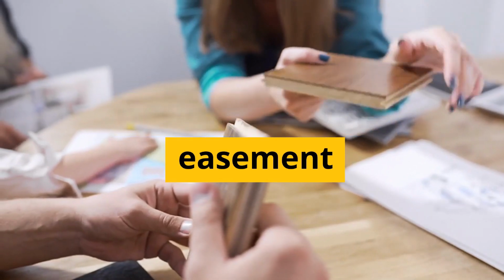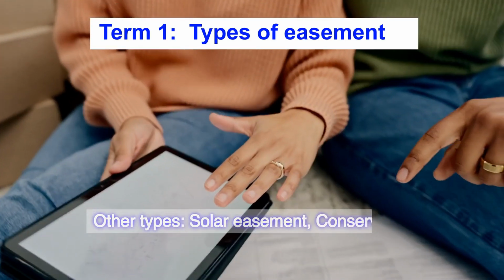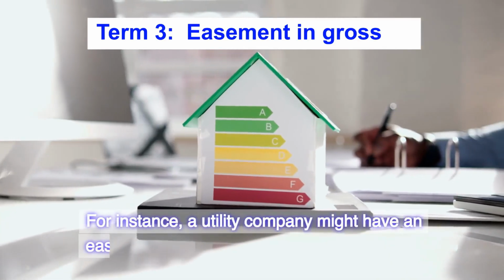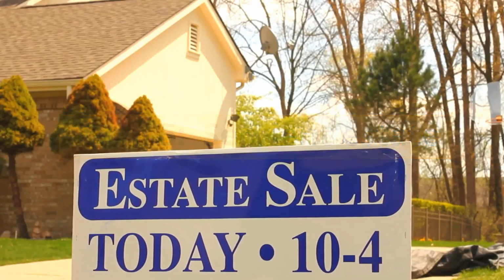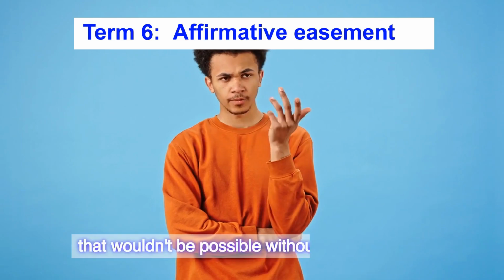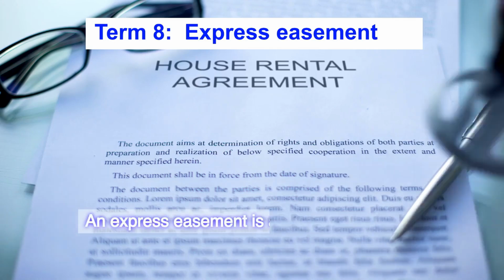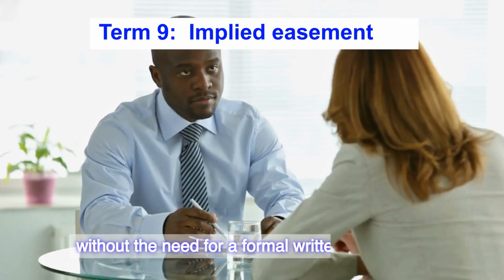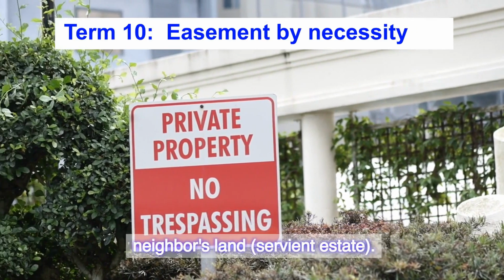California Real Estate Exam 2024 - Laws of Agency Term Collection 3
California Real Estate Exam 2024
Laws of Agency Term Collection 2
New Real Estate Agent Advice: Building a Successful Career

Are you a new real estate agent looking to make a name for yourself in the industry? This comprehensive guide will provide you with essential tips and insights to help you excel in your career.

Key Topics Covered:

Easements: Understand the different types of easements, including easements by necessity, prescriptive easements, implied easements, and express easements.
Real Estate Law: Learn about the legal implications of easements and their impact on property rights.
Real Estate Exam Prep: Get expert advice on preparing for and passing the real estate exam.
Career Tips: Get expert advice on building your client base, negotiating deals, and staying up-to-date on industry trends.
Whether you're just starting out or looking to take your real estate career to the next level, this video will provide you with valuable information and practical advice.